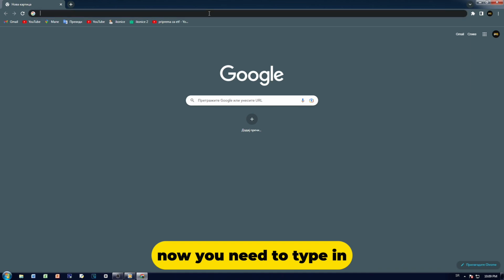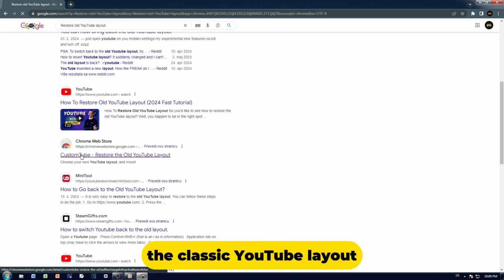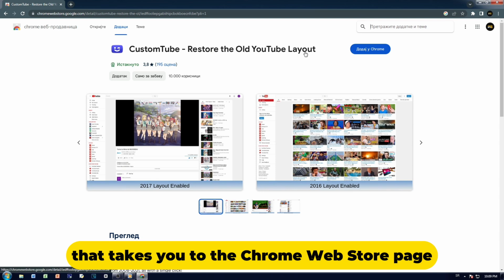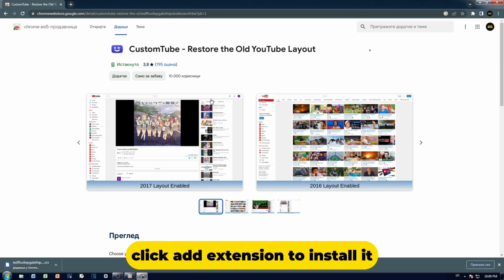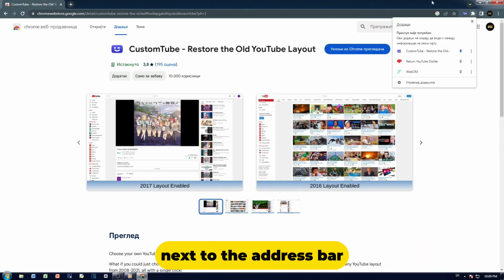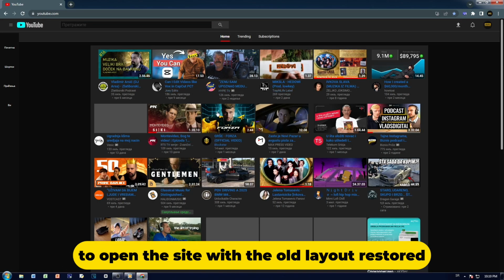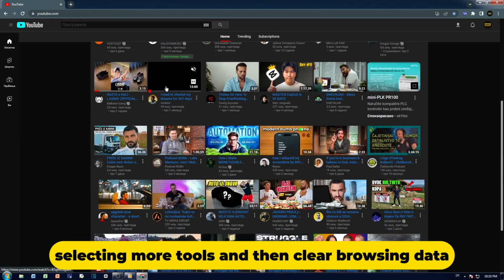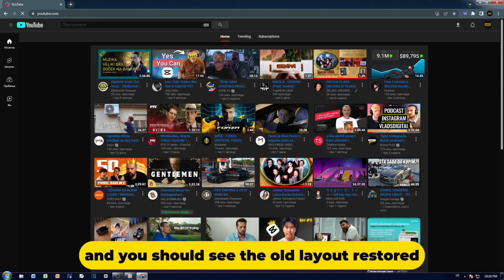How to RESTORE Old YouTube Layout | YouTube Tutorial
In this tutorial, I’ll show you how to bring back the classic YouTube layout with a few simple steps! If you’re not a fan of the latest YouTube design changes and prefer the old, familiar look, this video is for you. We’ll cover different methods, including browser extensions and simple tweaks, so you can enjoy the YouTube interface you love. Follow along to restore the old layout and customize your YouTube experience.